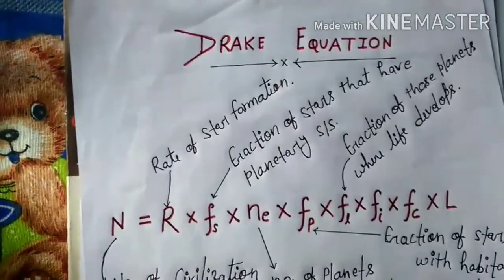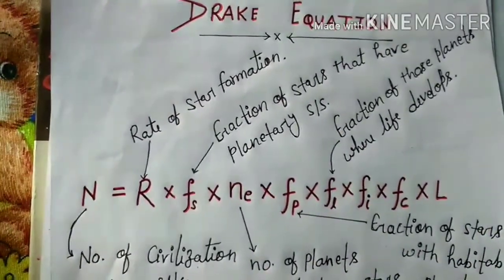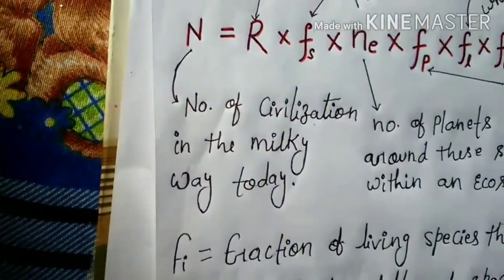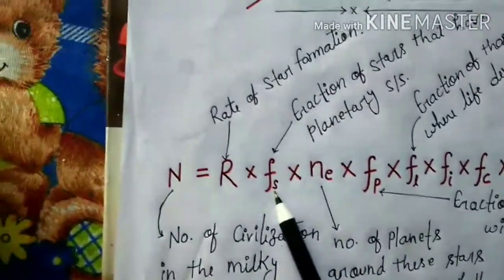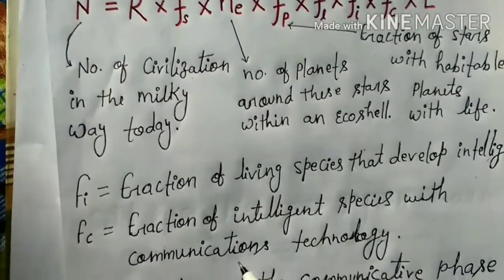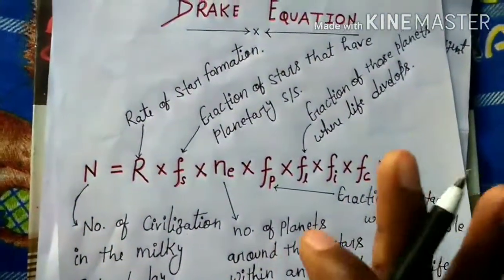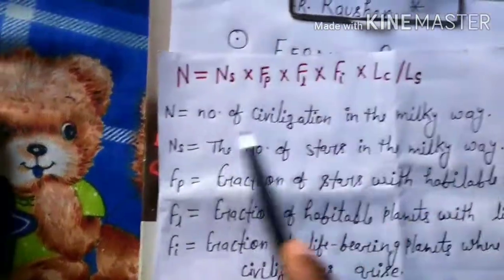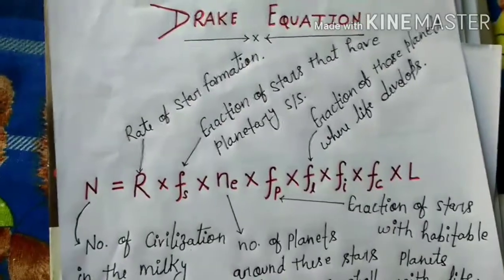DRAKE EQUATION.... In the process of searching ALIENS Drake equation was presented by ll Er.raushan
ALL ABOUY DRAKE EQUATION, FERMI PARADOX  to find out ALIENS.        BY          ll Er.raushan ll